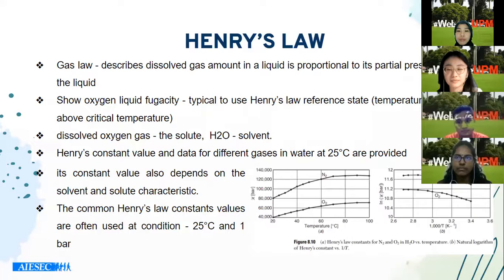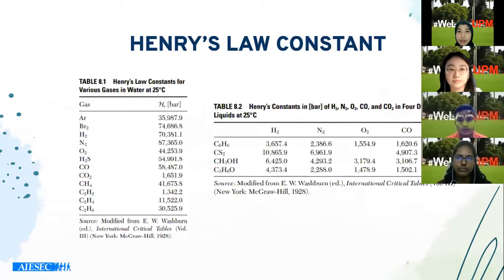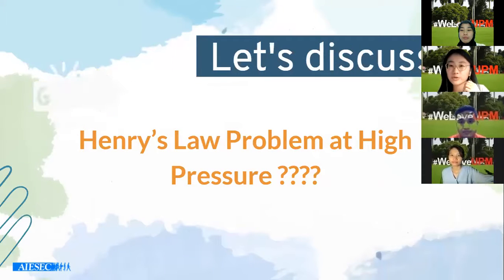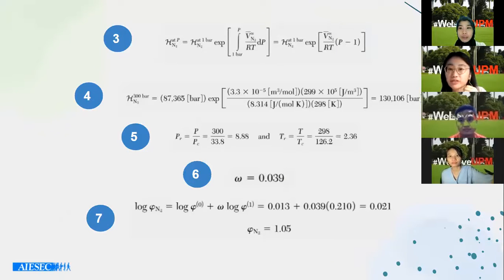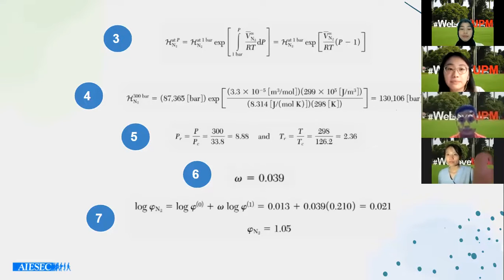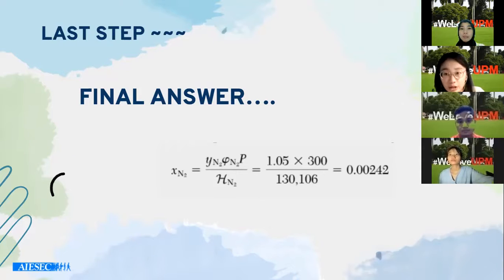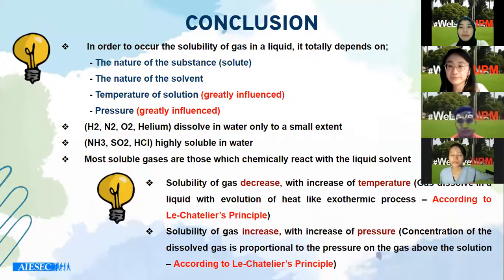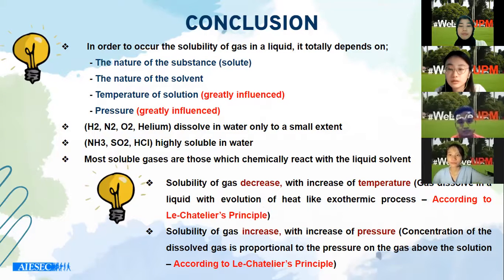ECH3120 Gas Solubility in Liquids